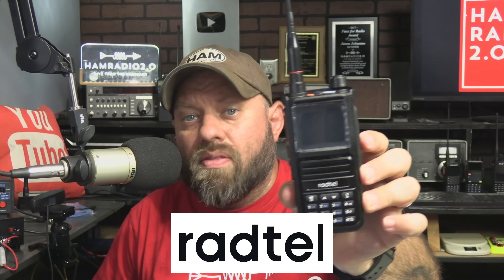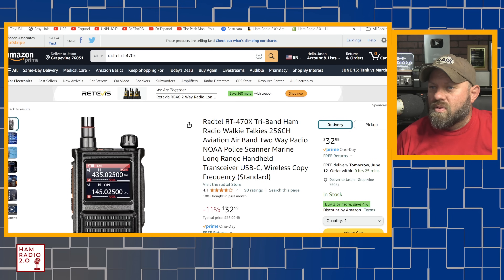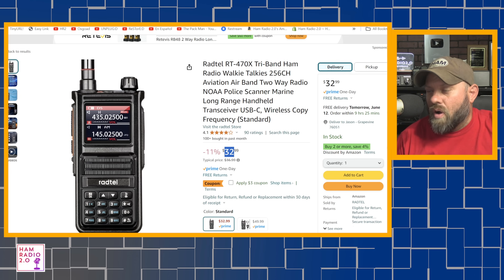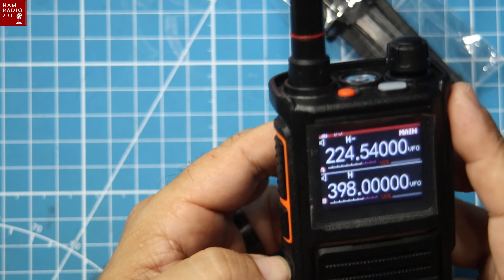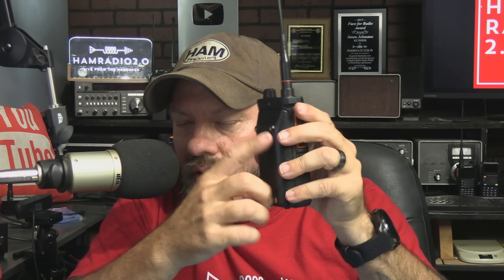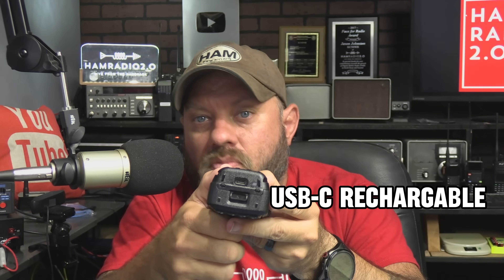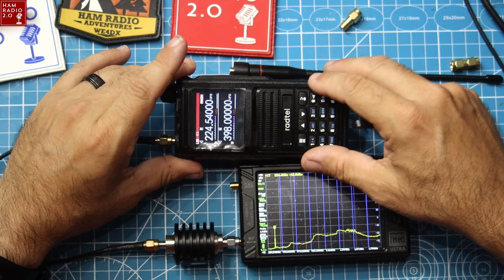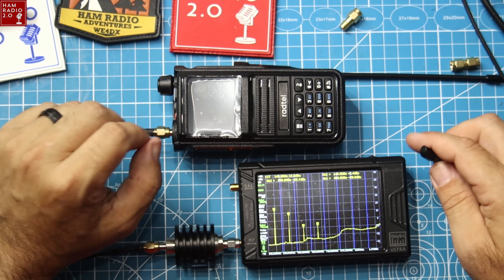Curious about RadTel RT-470X TRIBAND Radio?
The RadTel RT-470X is a triband ham radio that works on the 2M/220/400 bands.  Let's take a look at the performance of this device.

Link to radio (Amazon)